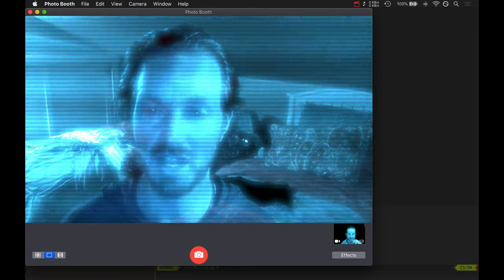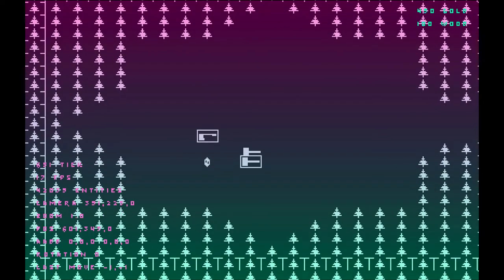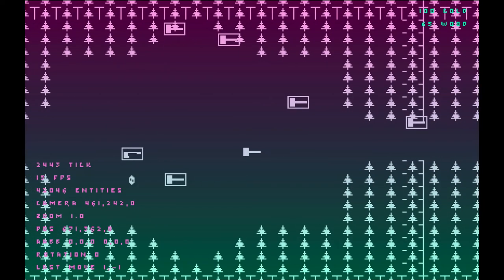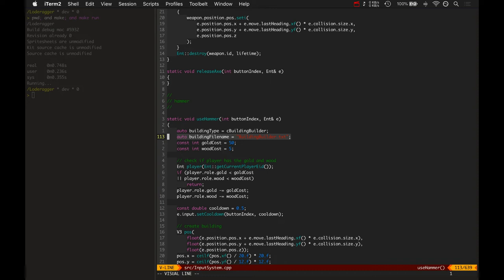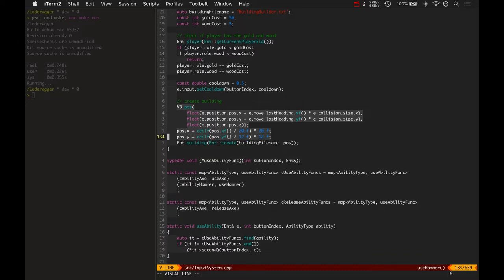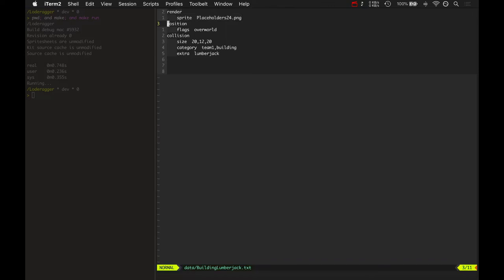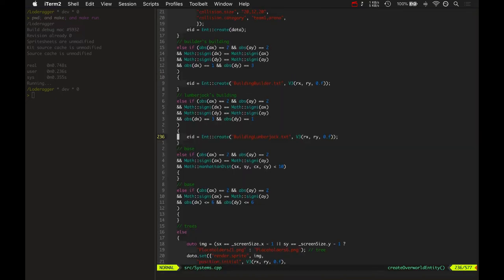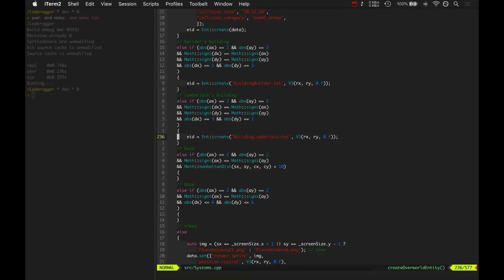Wraithbinder Dev Ep012 - Building Buildings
Developing the 5v5 arena combat game Wraithbinder. Today: being able to build buildings as the Builder role with the hammer.